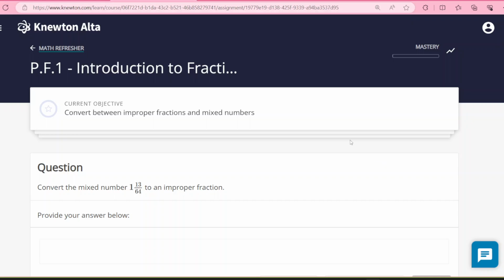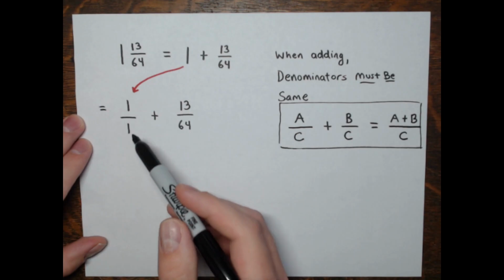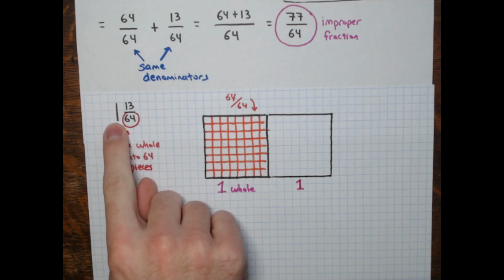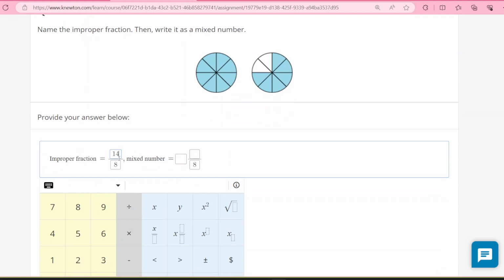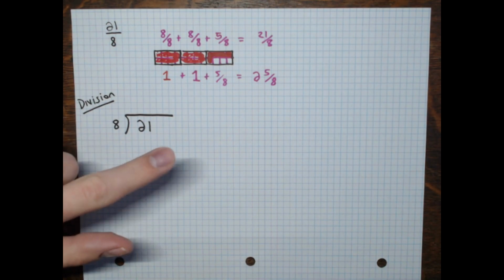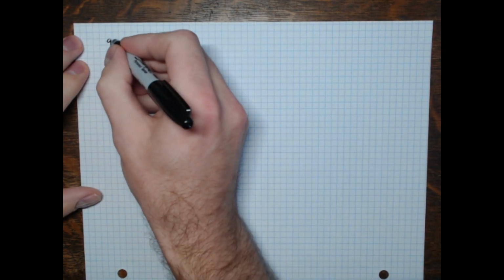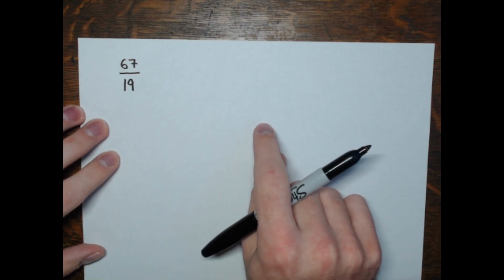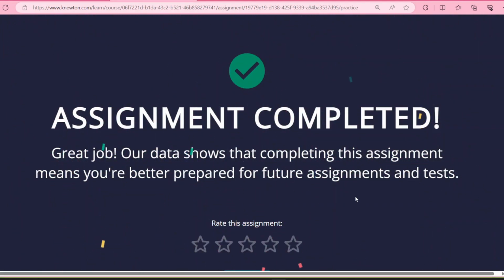Introduction to Fractions, Improper Fractions, and Mixed Numbers (KA)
In this video, I take you through a sample Knewton Alta (KA) assignment.
0:00 – Introduction
3:07 – Convert between improper fractions and mixed numbers #1
19:02 – Model improper fractions and mixed numbers #1
22:42 – Convert between improper fractions and mixed numbers #2
29:12 – Model improper fractions and mixed numbers #2
31:08 – Understand the meaning of fractions #1
32:21 – Understand the meaning of fractions #2
33:29 - Convert between improper fractions and mixed numbers #3
39:36 – Convert between improper fractions and mixed numbers #4
42:09 – Understand the meaning of fractions #3
43:02 – Understand the meaning of fractions #4
44:24 – Model improper fractions and mixed numbers #3
46:00 – Model improper fractions and mixed numbers #4